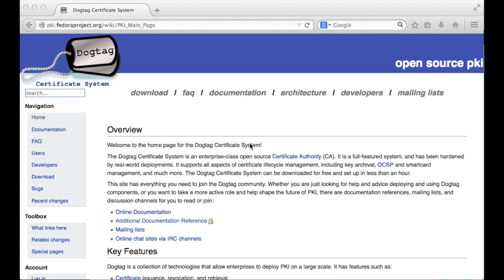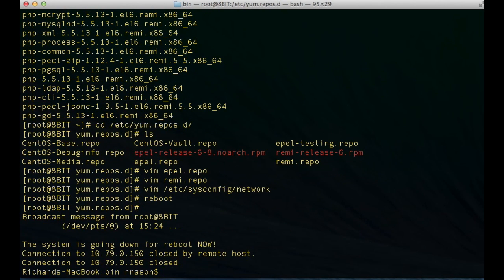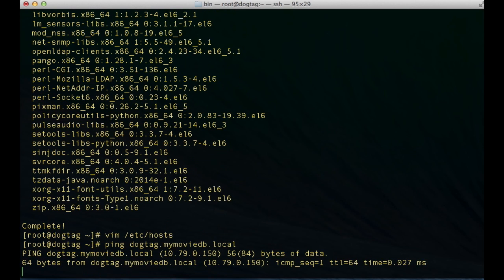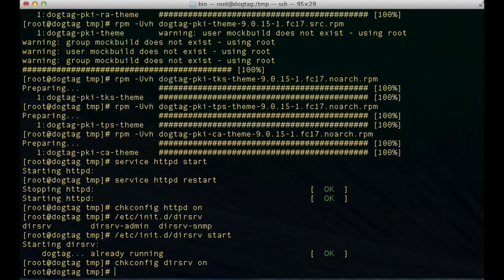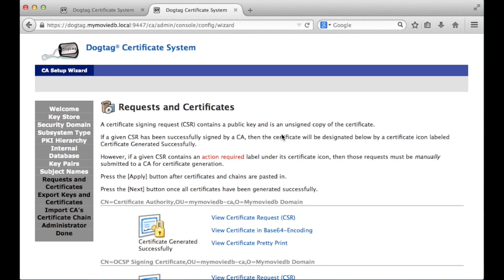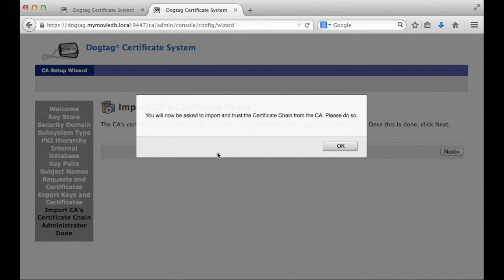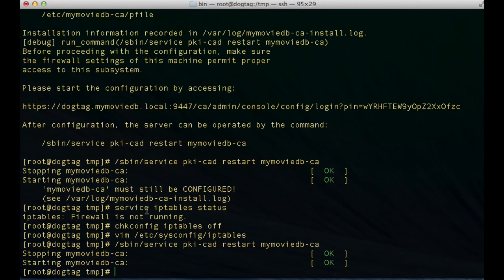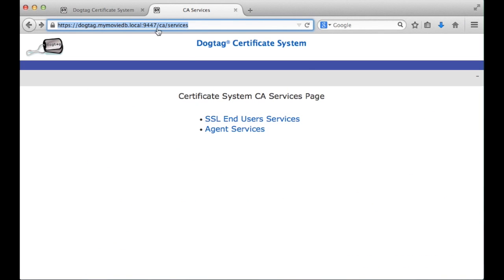Installing Dogtag CA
This tutorial will walk through installing the dogtag certificate system, which is an open source certificate authority that can be added to your organization and used to issue your own trusted certificates.